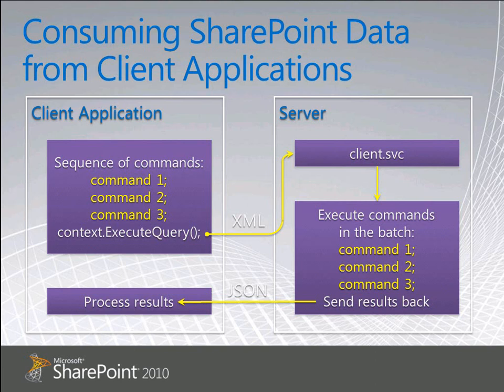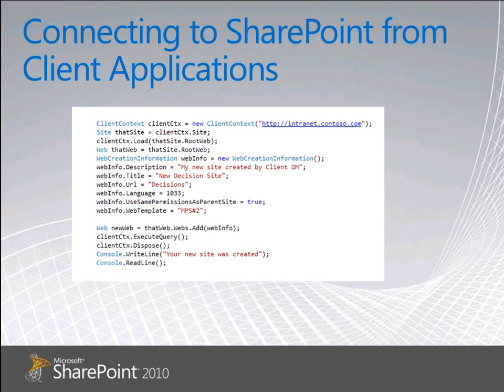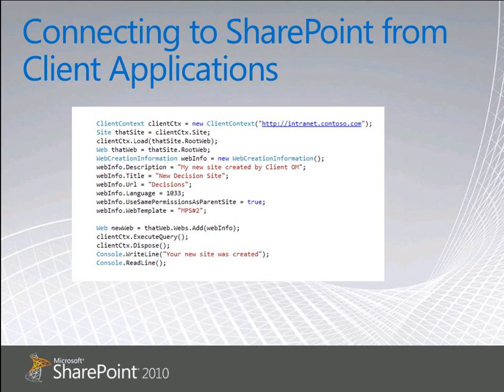Module 5- Consuming SharePoint data from remote applications